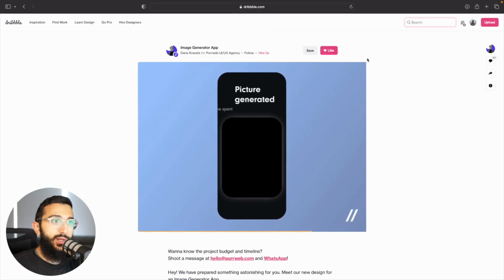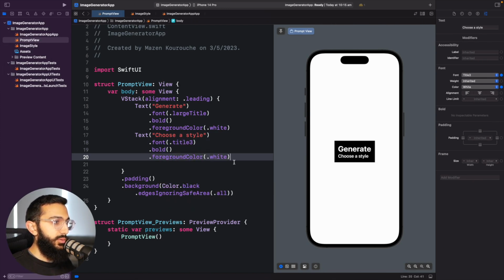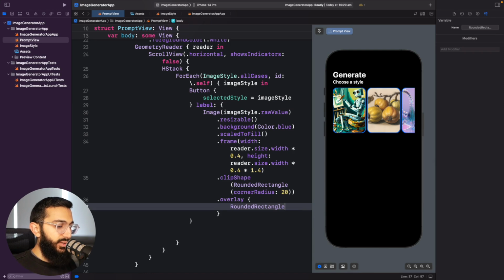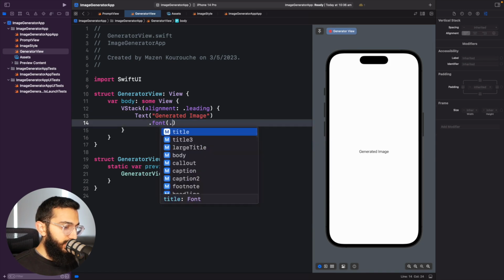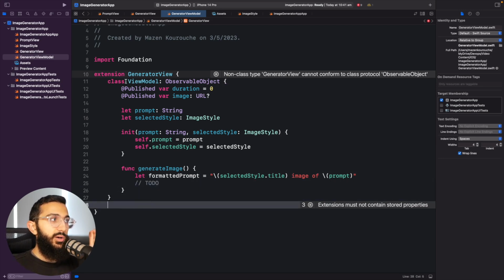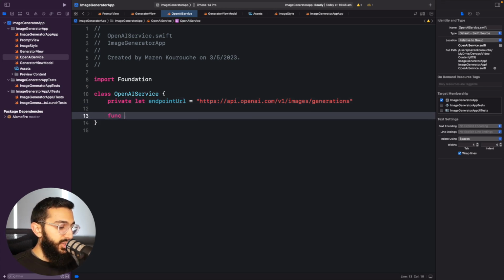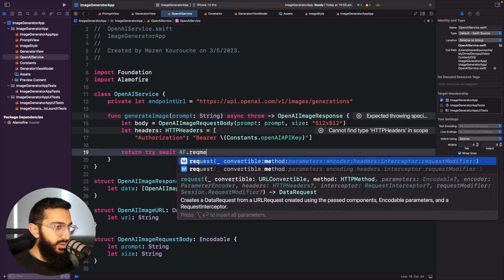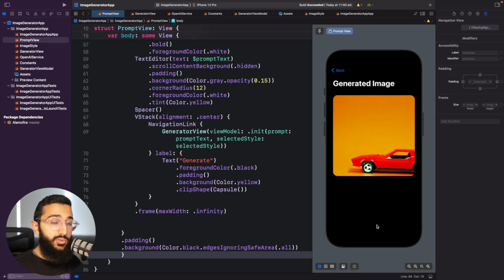Build an AI Image Generator iOS App | SwiftUI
Discover how to create your own AI-powered image generator iOS app using SwiftUI and OpenAI's cutting-edge technology, inspired by DALL-E-2 and Mid Journey. In this comprehensive tutorial, I'll guide you step-by-step through the process of integrating OpenAI's image generation technology into your app, making it an impressive and fun tool for users.